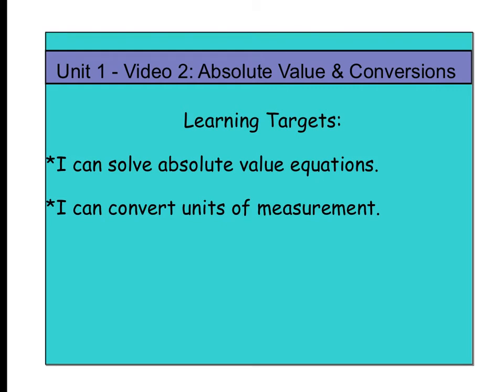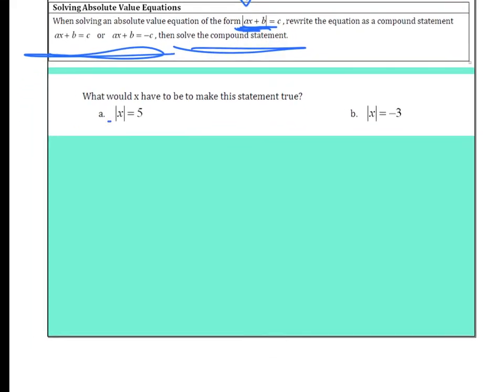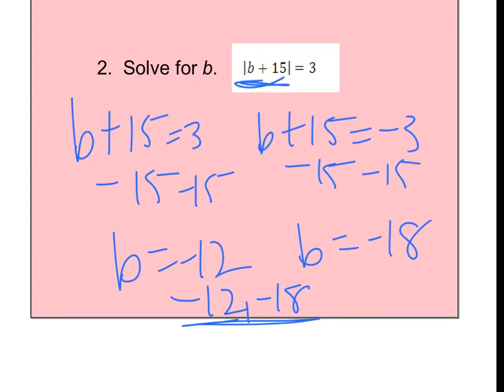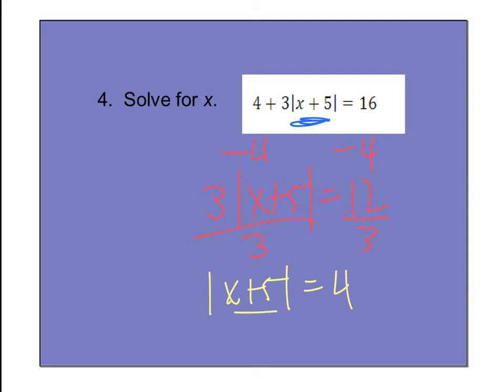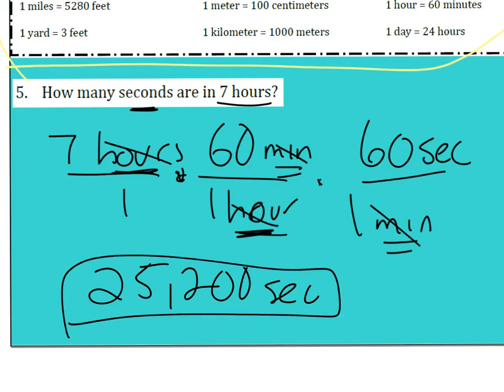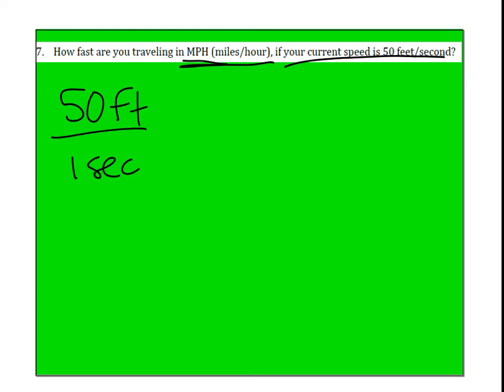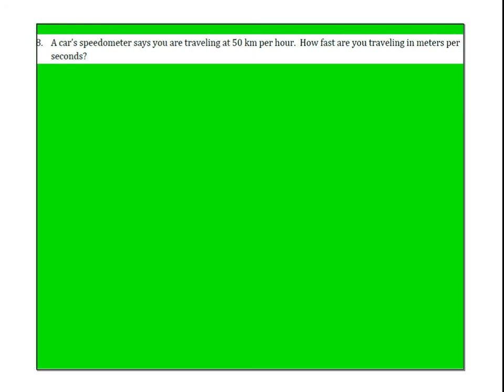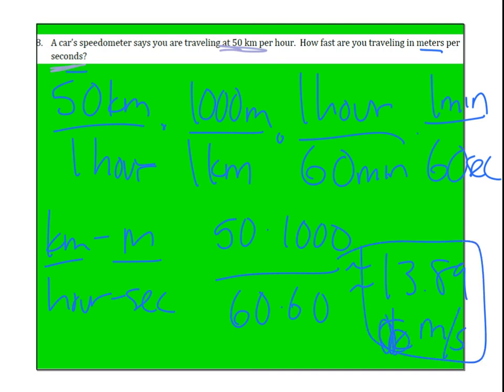1.2 Abs Val Alg2A